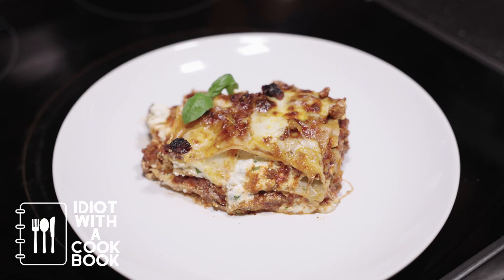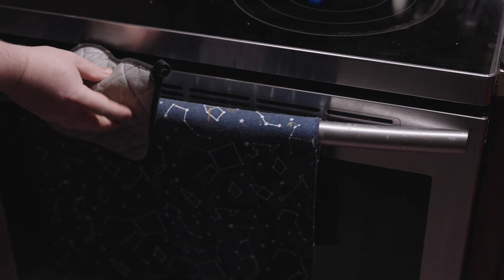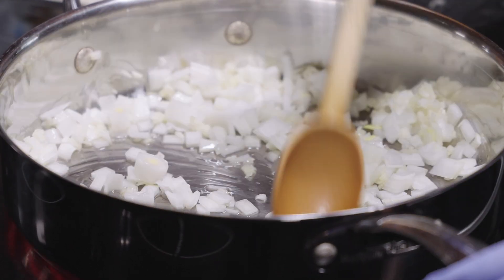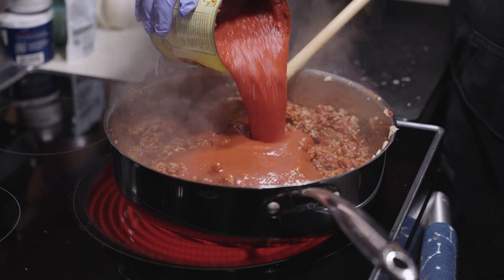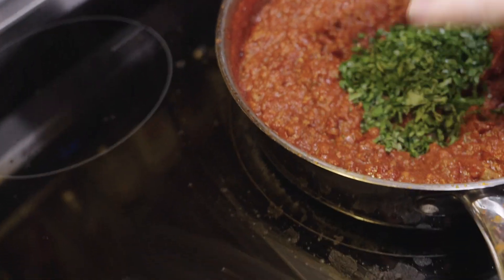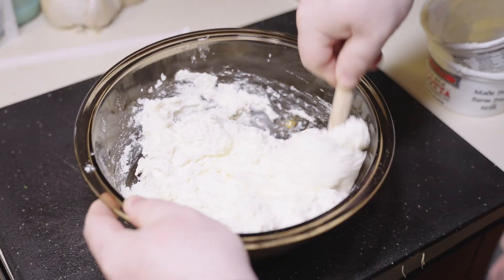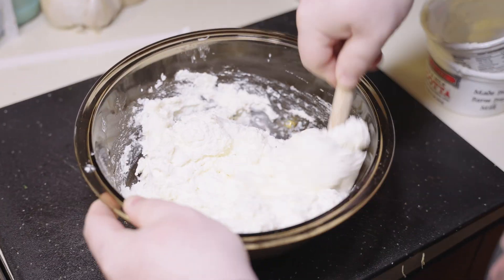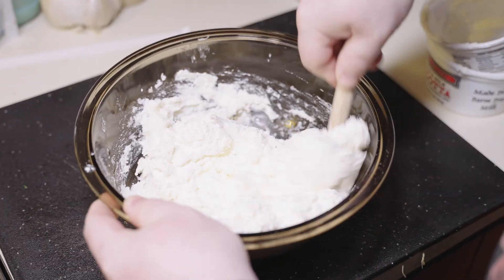3-Layer Lasagna At Home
Lasagna is really pretty easy to make yourself, which lets you control what goes into it.  Not to mention, it tastes so much better than the lasagna you get in the freezer section of your local store.  There's really no need to work from a set recipe, just add whatever you want to.  But, if you'd like, you can make this 3-layer lasagna with me today.

Chapters:
00:00 Intro
00:30 Onions & Garlic
00:49 Pork & Beef
01:07 Sauce
01:35 Cheese Mix
02:07 Soak Noodles
02:12 Assembly
02:37 Bake
02:47 Plate
03:05 Outro

Cooking isn't hard, even an Idiot with a Cookbook can do it.